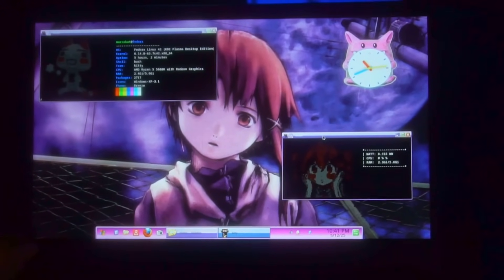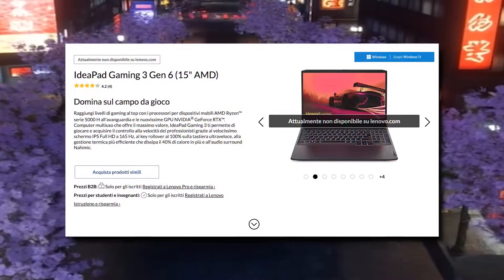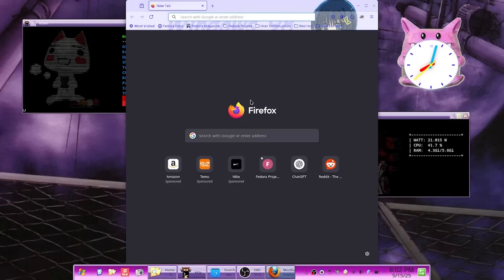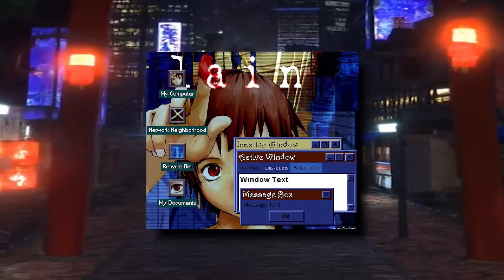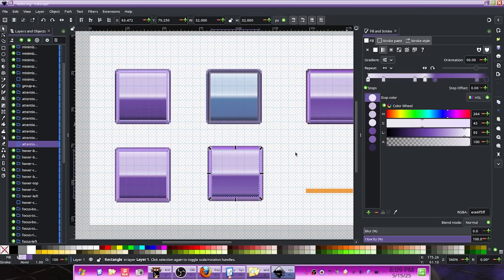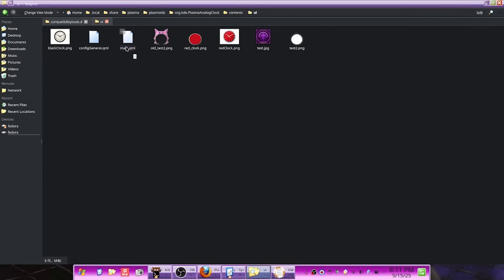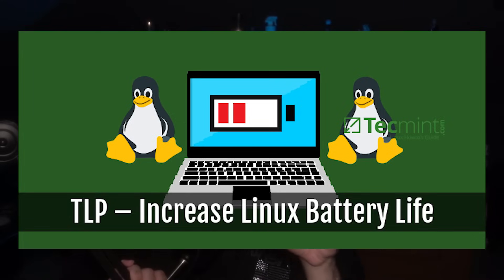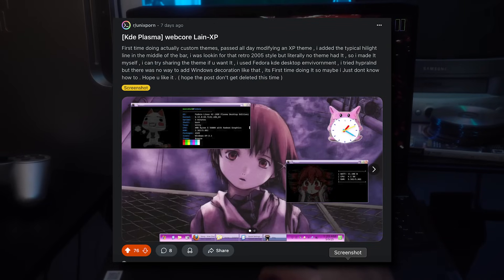How i made a Webcore laptop (linux ricing)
I brought my old gaming laptop back to life — not just with Linux, but with a custom rice inspired by an aesthetic that doesn’t even have a name.

Drawing inspiration from Serial Experiments Lain, Welcome to the NHK, and a lost era between Windows XP and Vista, I built an entirely original desktop environment using Fedora KDE Plasma, custom themes, and hand-edited SVG files.

No Hyprland. No pre-made themes. No easy shortcuts.
From extending battery life to 6 hours by disabling the dedicated GPU and using TLP, to creating animated widgets, ASCII terminals, and a Fastfetch setup with Docodemo and Kasane Teto — everything was made from scratch.

Whether you're into Linux ricing, forgotten internet aesthetics, or just love reviving old hardware… this video is for you.

🖥️ Running: Fedora 42 KDE Plasma
🎨 Custom rice based on Expose Green + Inkscape edits
🔋 Battery life improved with TLP + CPU downclock
🎮 Gaming test: Voices of the Void, Ain’t No Dream BBQ

00:00 - 1:33 intro
1:35 - 4:37 laptop and battery
4:38 - 7:37 nameless aesthetic
7:38 - 12:59 building the theme (ricing)
13:00 - 16:18 gaming and final thoughts

Have you ever seen this aesthetic before?
What would you call it?